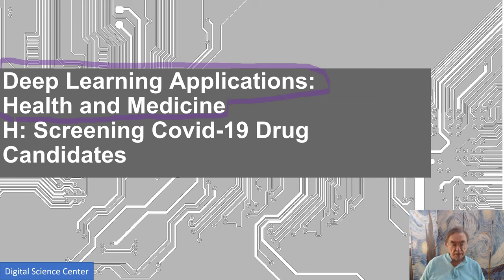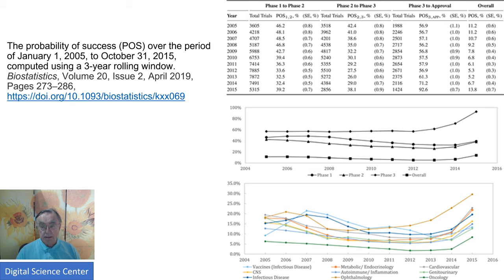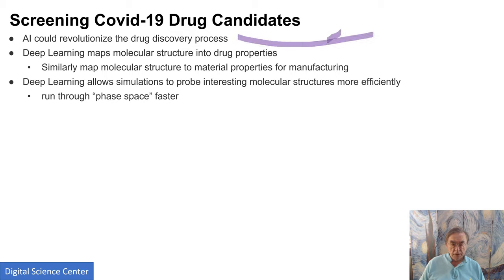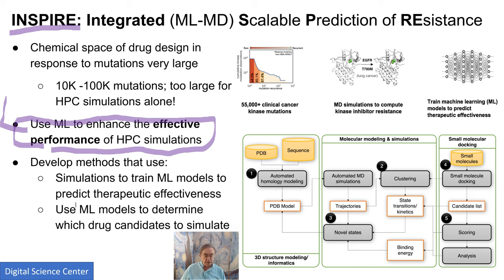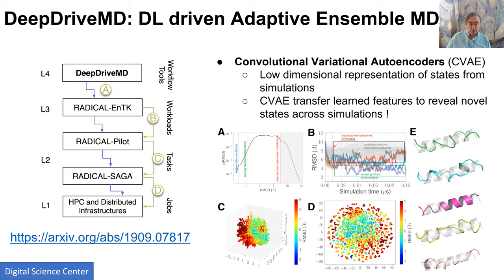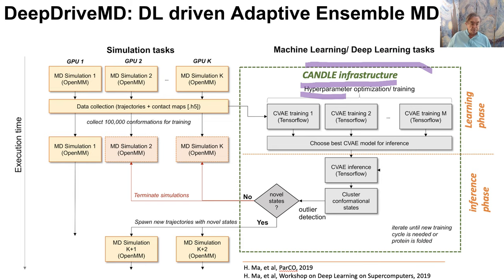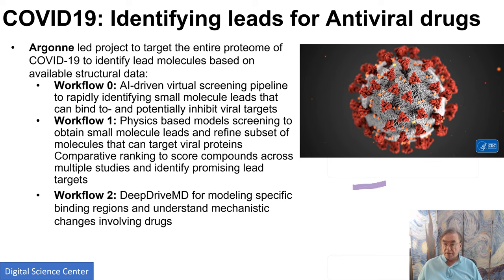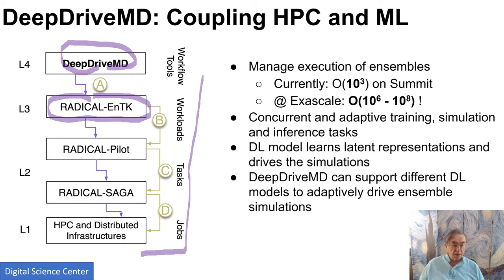Part H: E534 Fall 2020 AI in Health and Medicine: Screening Drug Candidates